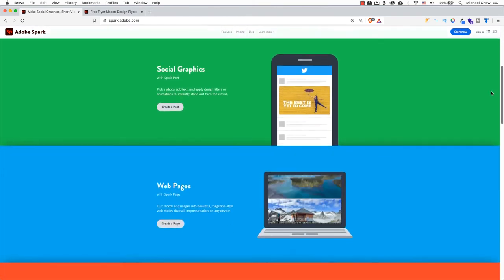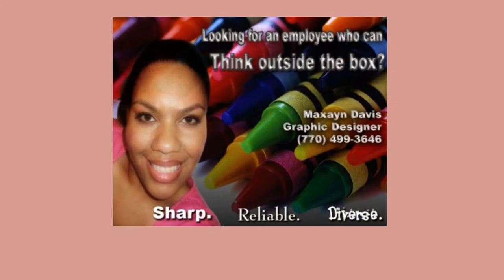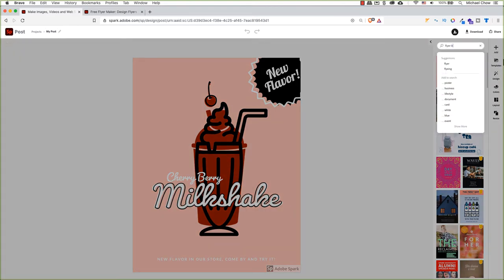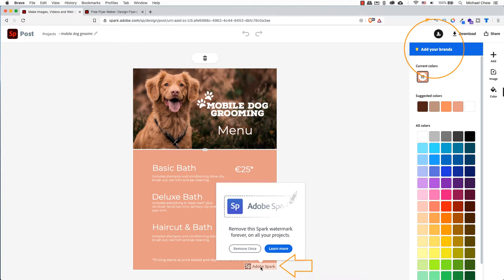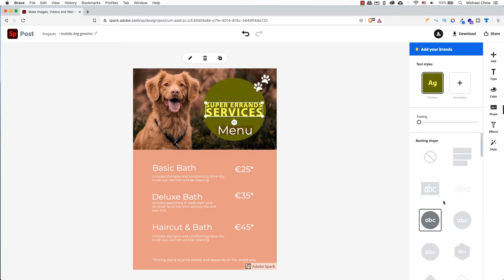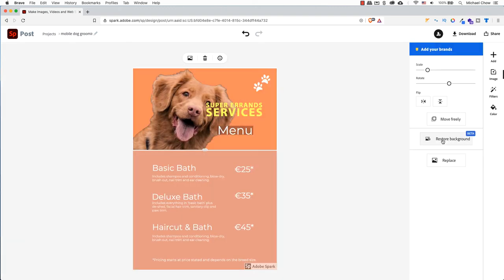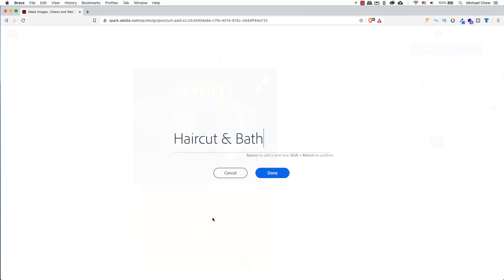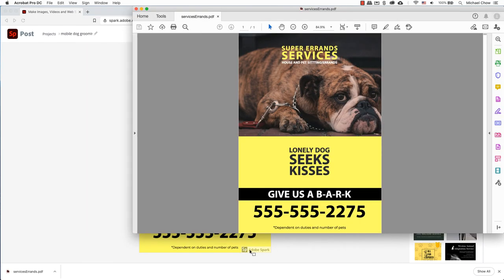How to Create Flyers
Do you need to create a flyer? A brochure? How about a poster or an ad?  Being a graphic designer helps to know how to layout the images, artwork, using colours and typography.  With Adobe Spark, we can quickly create flyers without a design degree or a background in graphic design.

Let's be honest, creating flyers in Microsoft Word, Google Docs or some other type of word processing isn't the right way. Create professional-looking flyers from Adobe, a pioneer in graphic and creative software.  In today's video, we will create a flyer in a few minutes for free.

ulearn.tech